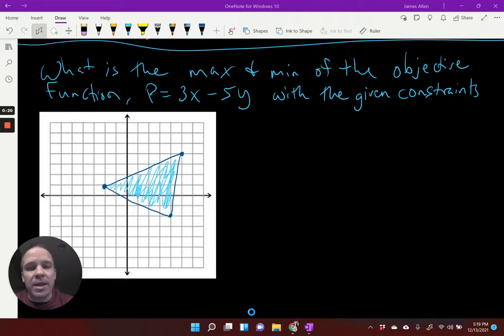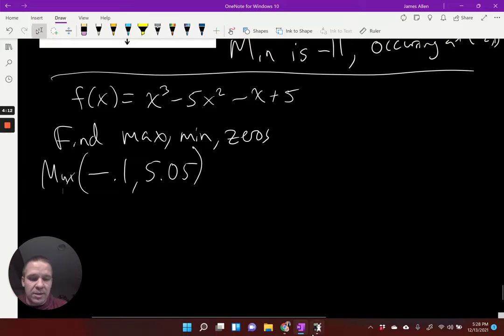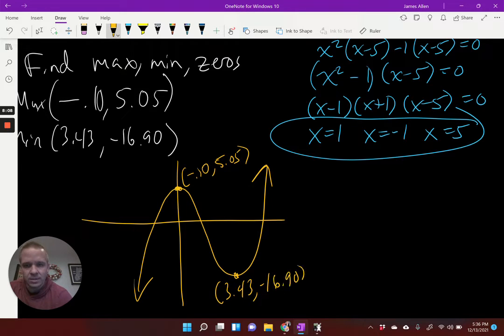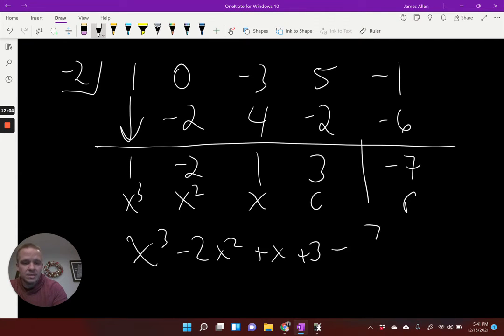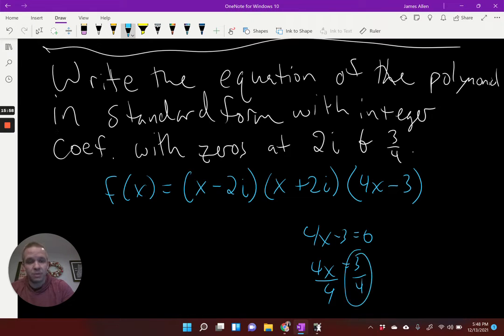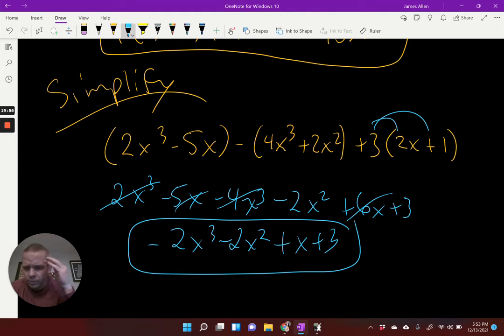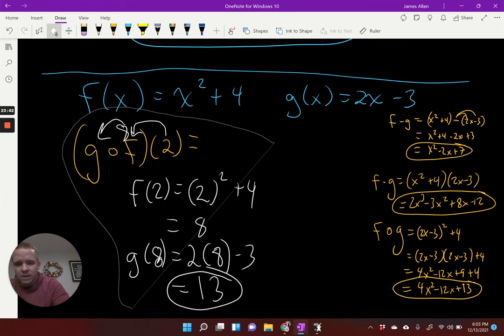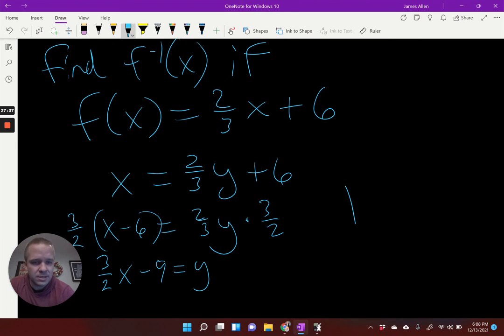Semester 1 Final Exam Review Video 2021 (Part 2 of 2) - Algebra 2 Honors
As always, please email if you spot an error!! Please include a screen shot so I can quickly address it!